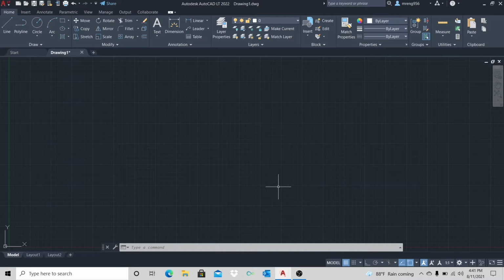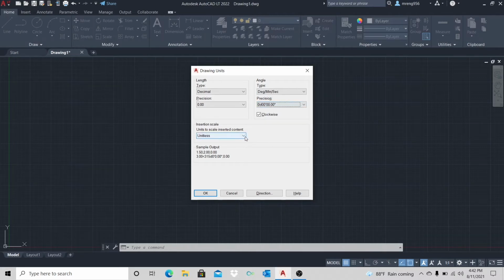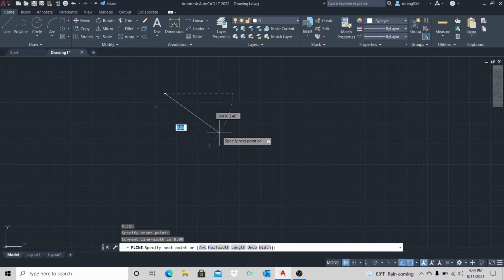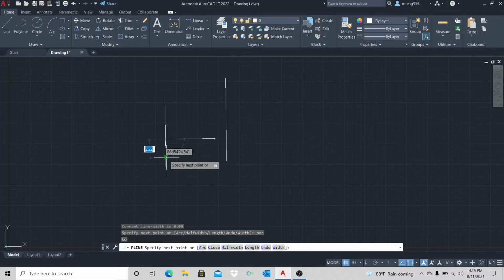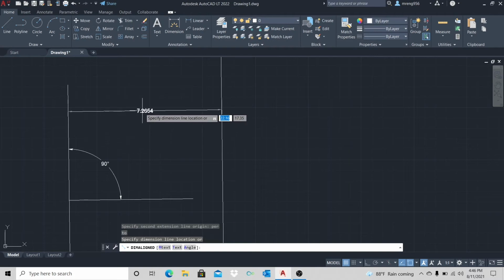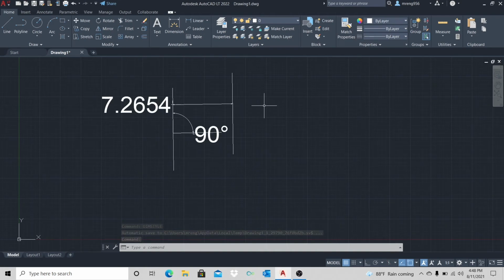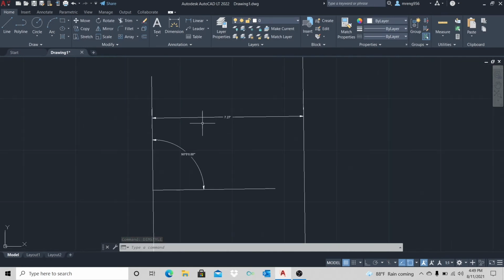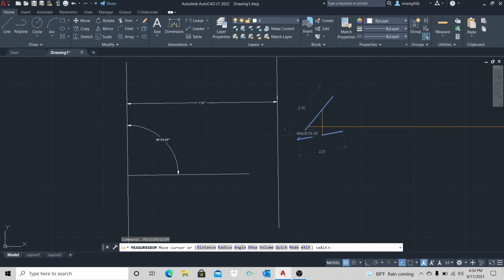AutoCad 2022 Basics! How to dimension, draw parallel and perpendicular lines! Tutorial No. 2